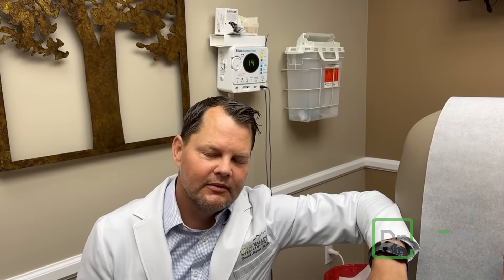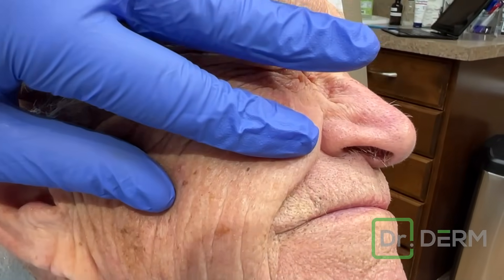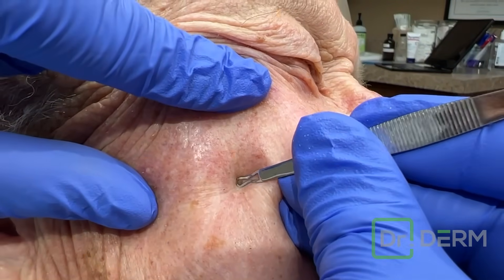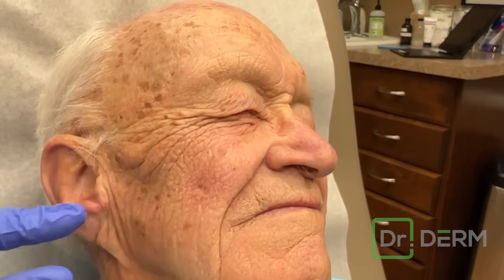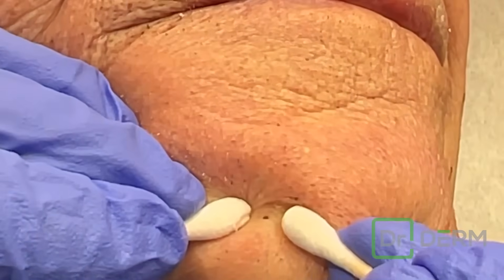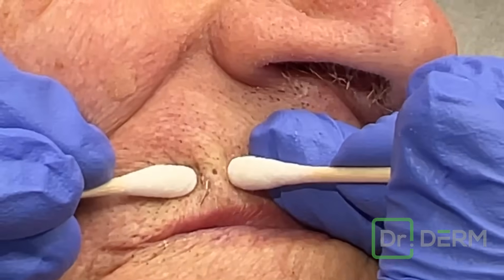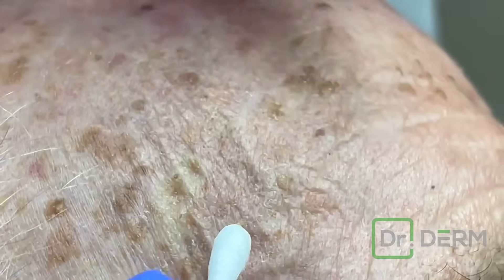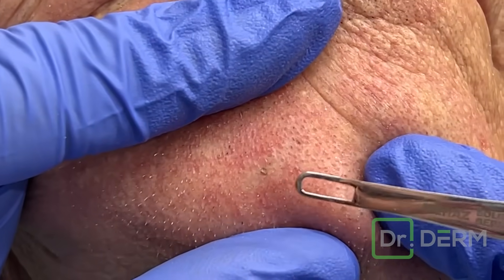Pesky Blackheads | Dr. Derm